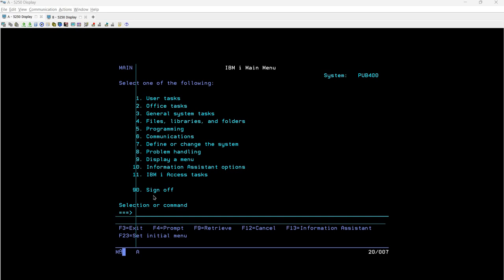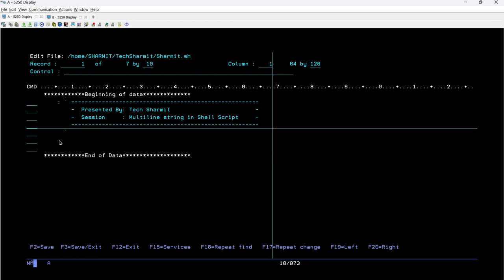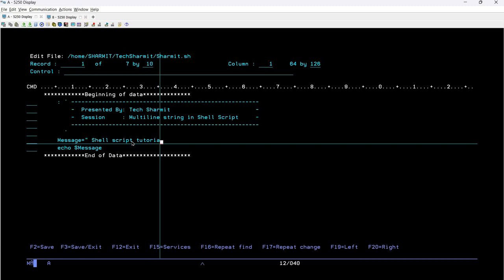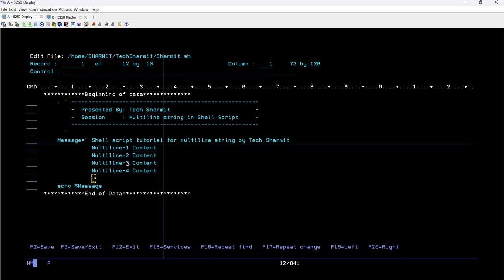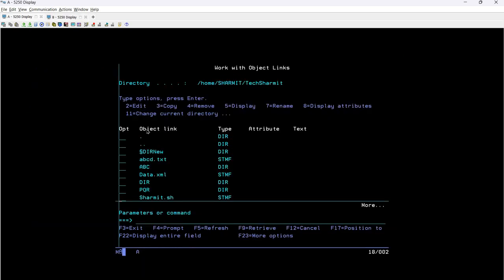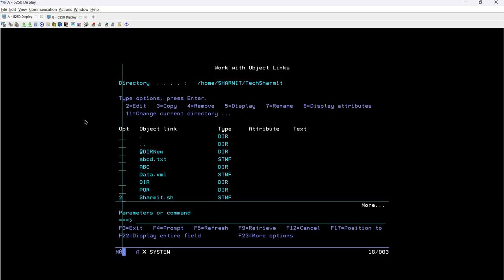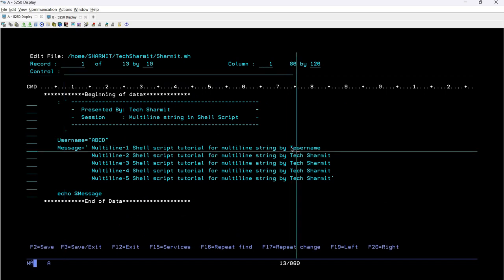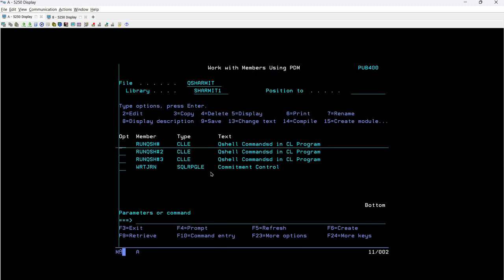Multiline String in Shell Script in ibmi training | shell scripting in ibmi | Qshell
1.Process  to assign multiline string to a  variable  in shell script in  ibmi or as400 training in english.
2.Process  to print customized multiline using variable in shell script in  ibmi or as400 training in english.
3. Shell scripting using qshell command in ibmi training in english.